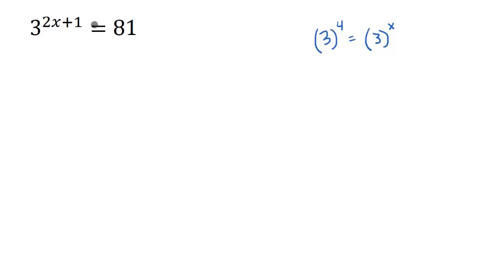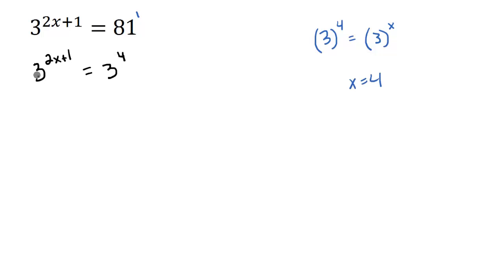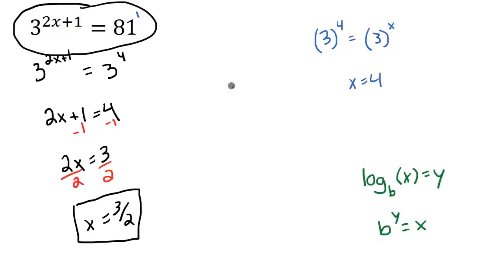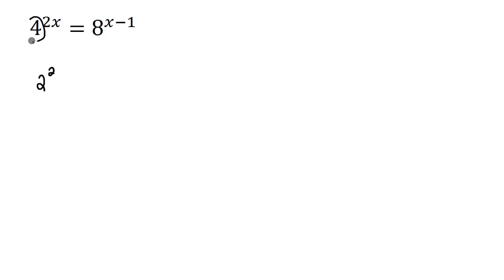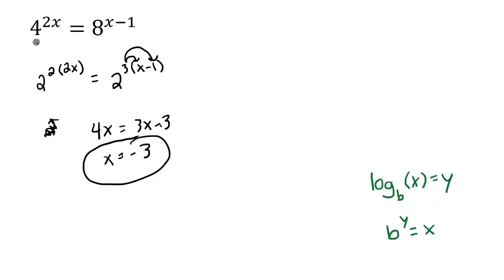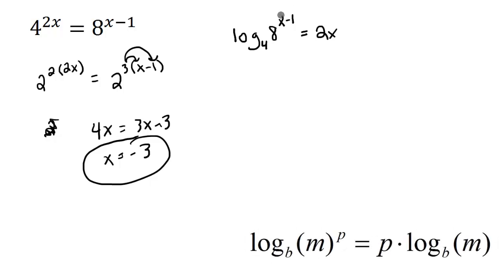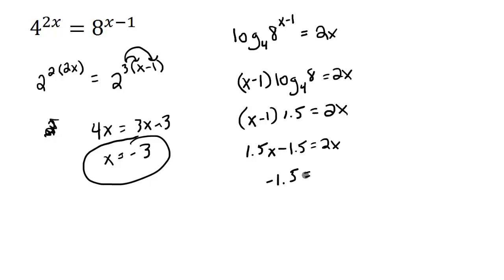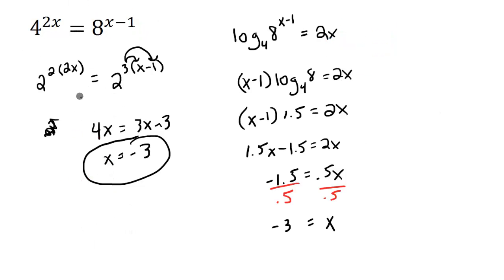Exponential Equations - Solve by Changing Bases